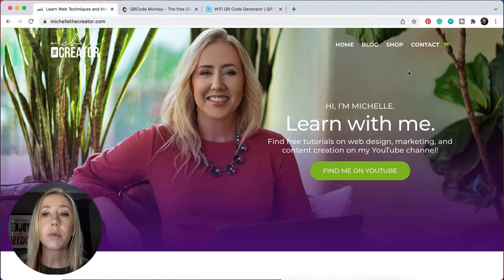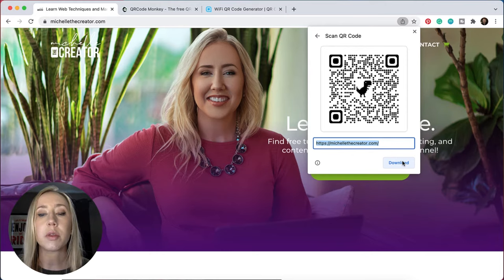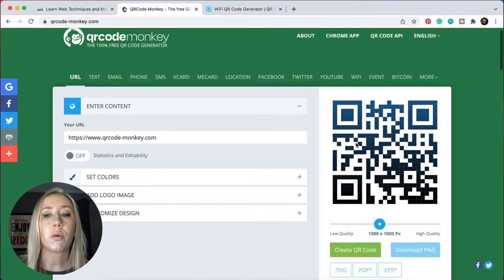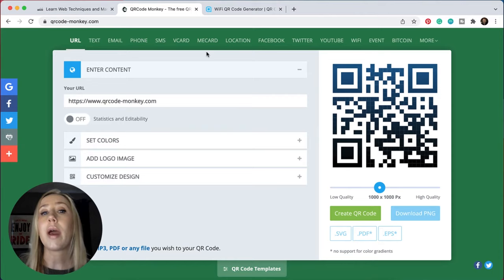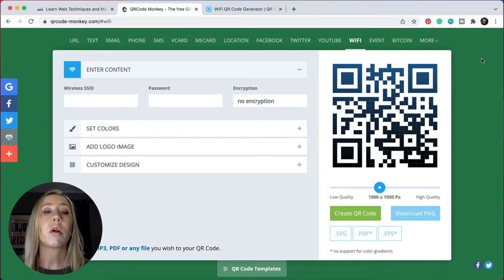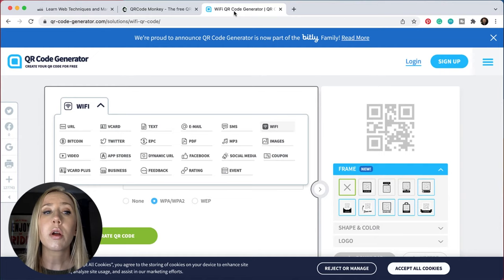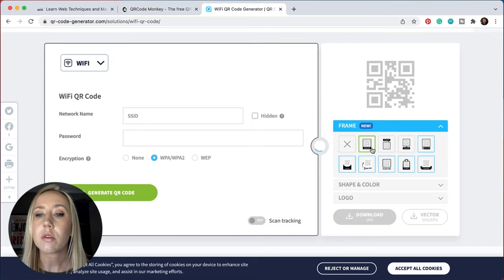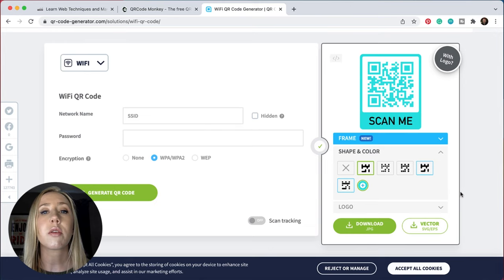QR Codes – How To Make Them And What To Use Them For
Want to create a QR code but not sure how? This quick video will show you a few options on how to do it as well as give you ideas on how to use QR codes besides website URLs. Additionally, I will show you how to create a QR Code directly in Google Chrome with its latest browser update.